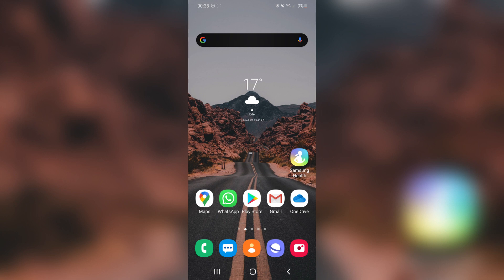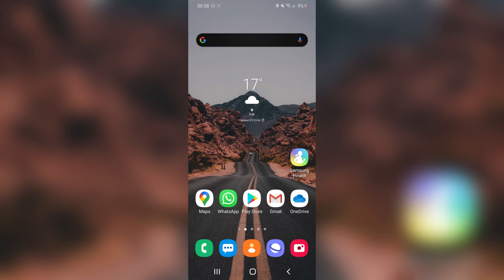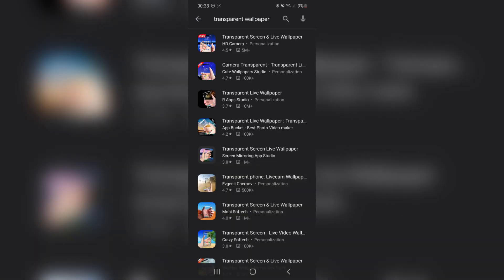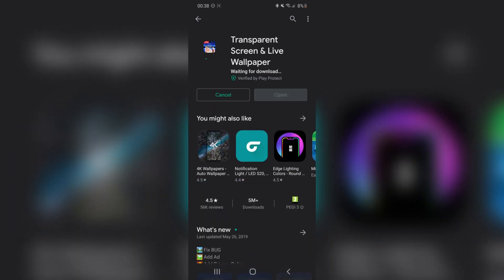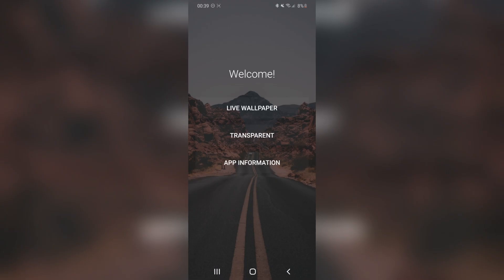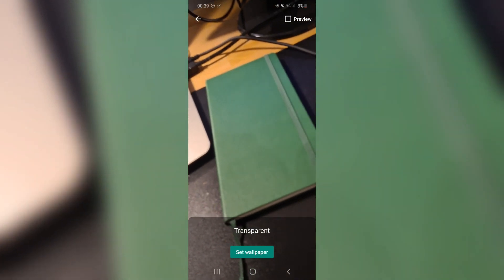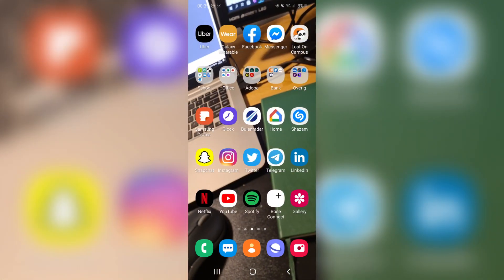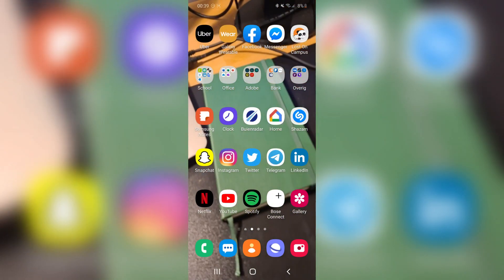How to make your phone wallpaper look TRANSPARENT (Invisible Background Android)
In this video, I will show you how to get an invisible or transparent wallpaper on Android.